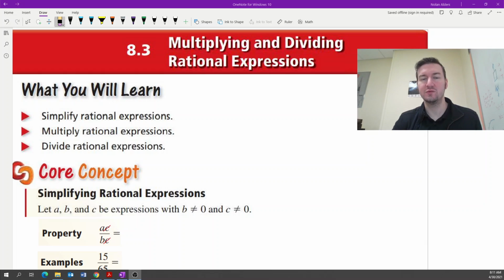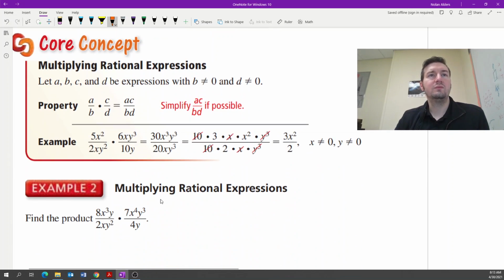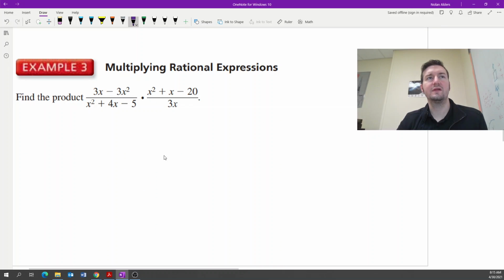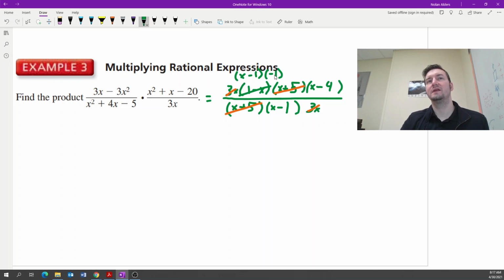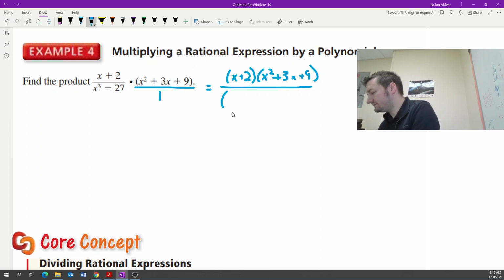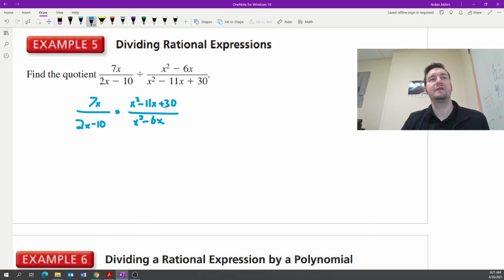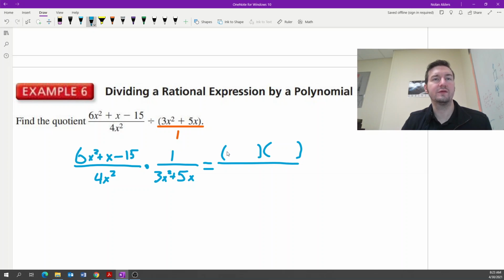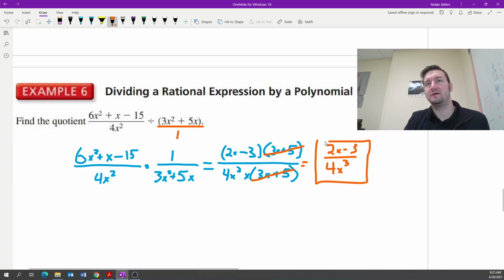Multiplying and Dividing Rational Expressions